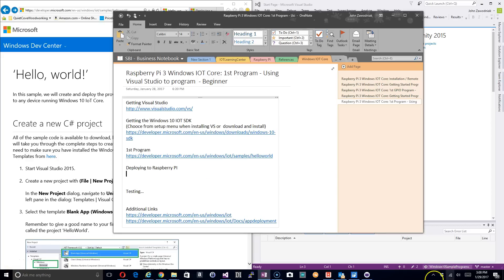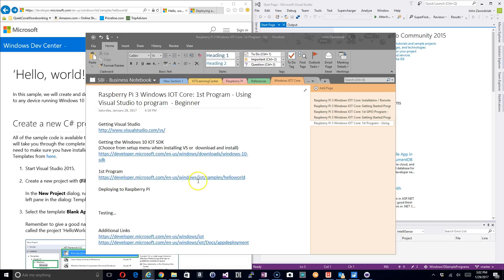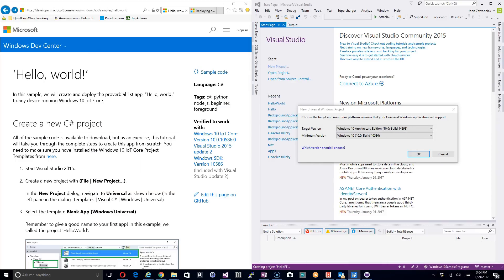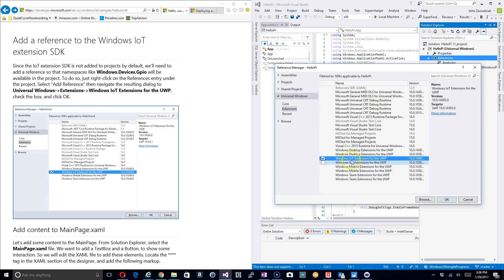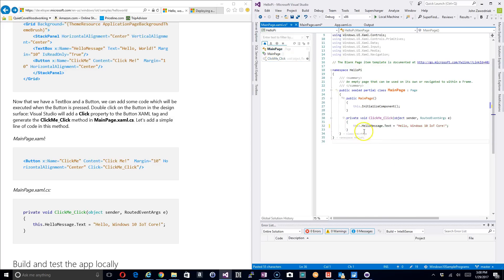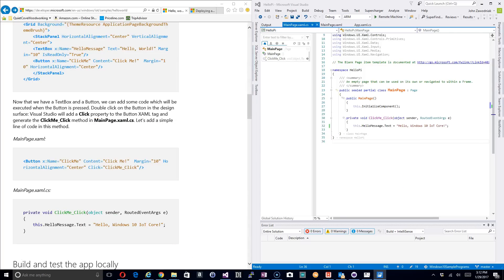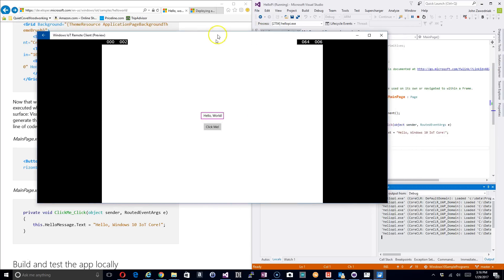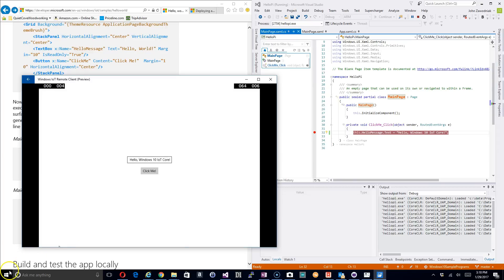Raspberry Pi 3 Windows IOT Core 1st Program Using Visual Studio to program Beginner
Demonstrates the creation of Hello World program and deployment from Visual Studio to Raspberry Pi3. Shows deployment to device and simple debug.

Getting the Windows 10 IOT SDK
(Chooce from setup menu when installing VS or  download and install)